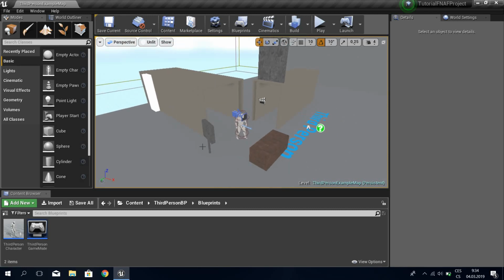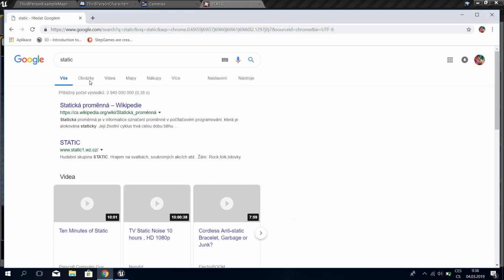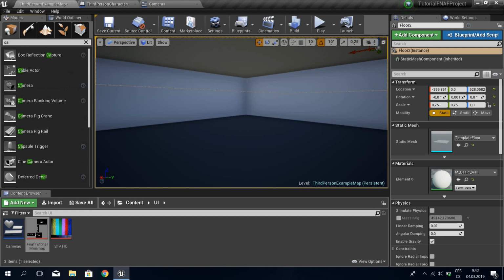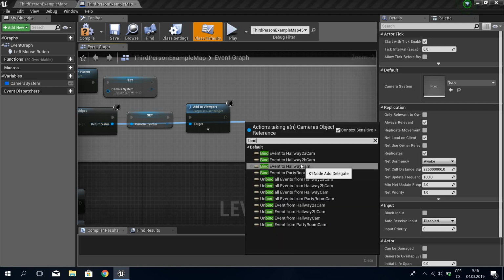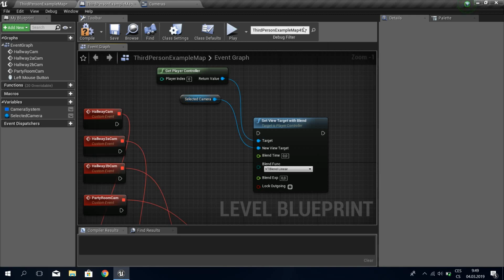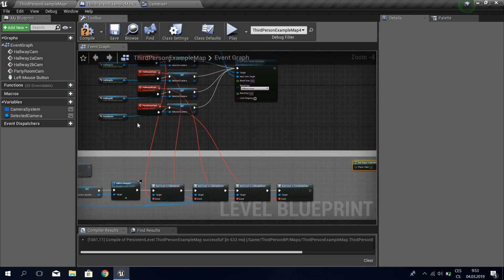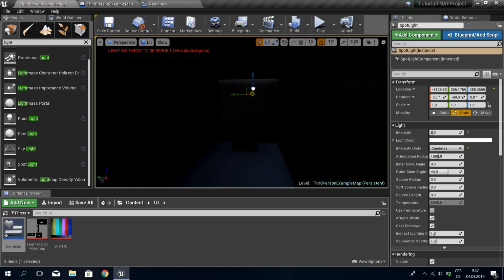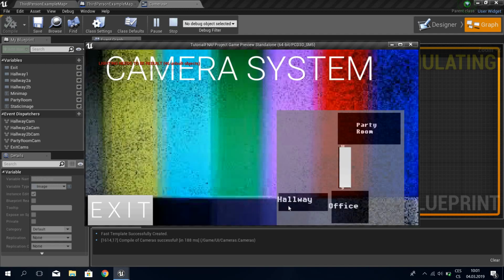Unreal Engine 4 - FNaF game tutorial #3 - Cameras!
Next part of the TUTORIAL!
Leave like to let me know you like these series!